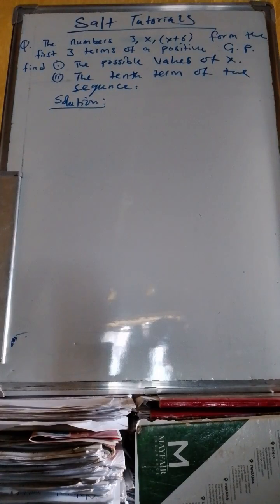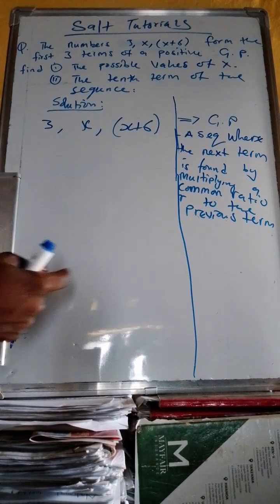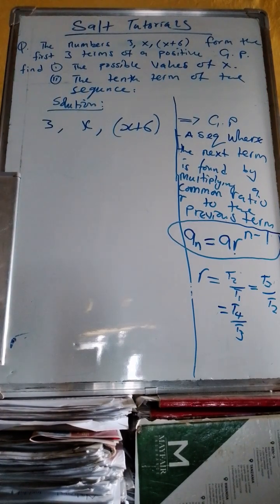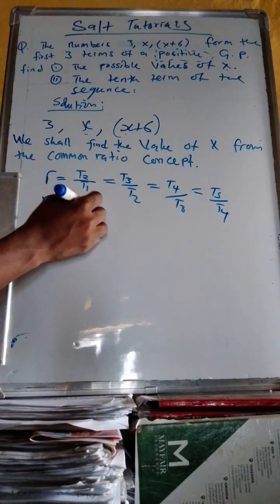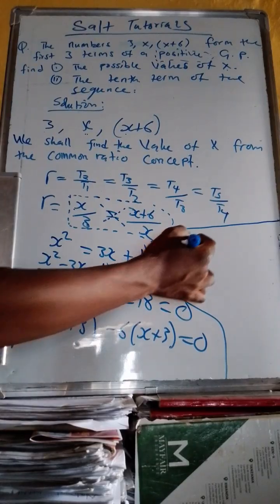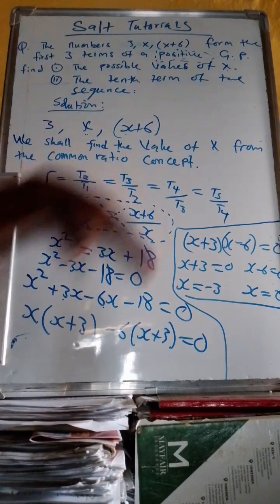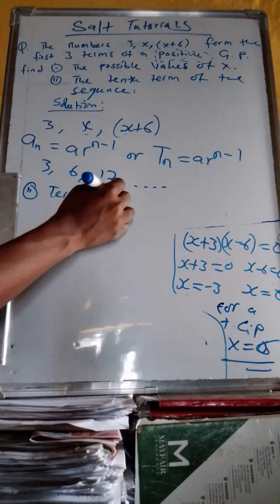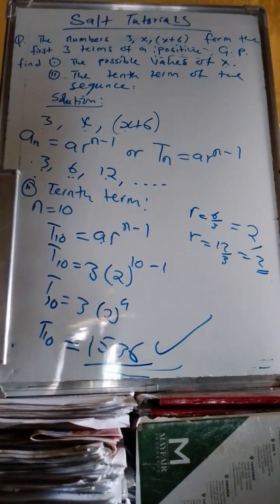Revision on a (Gp sequence Question) BS 140